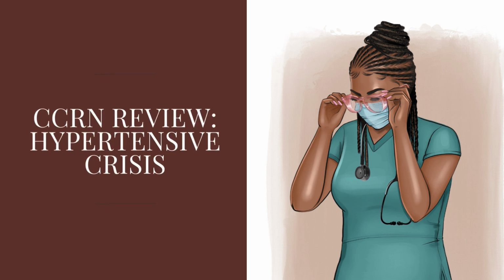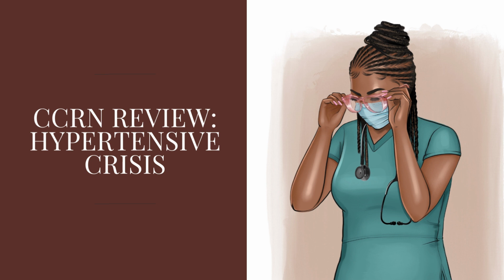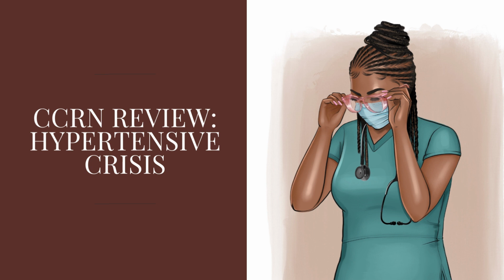CCRN Review: Hypertensive Crisis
Review for registered nurses writing tyhe CCRN exam. This review covers hypertensive crisis.